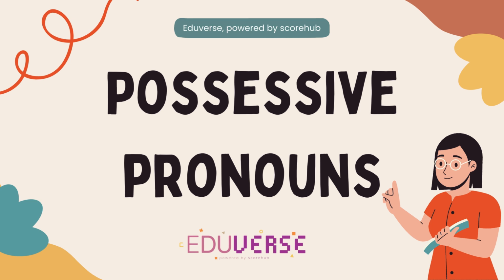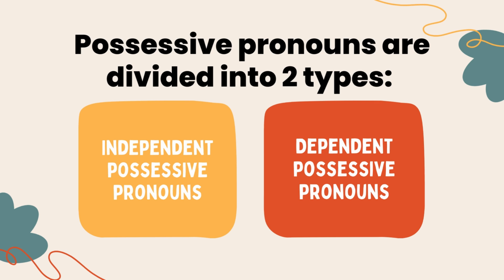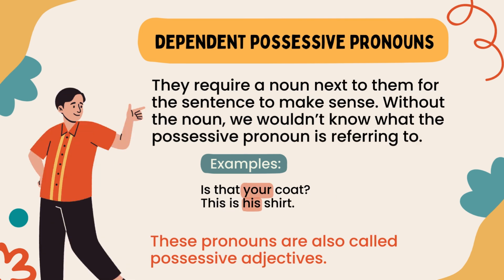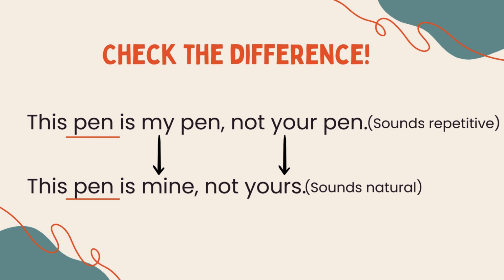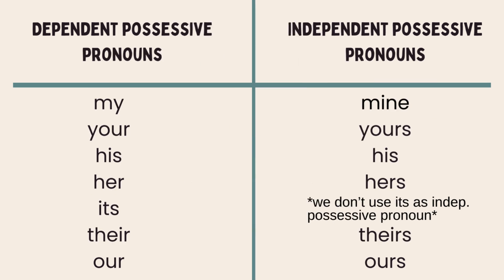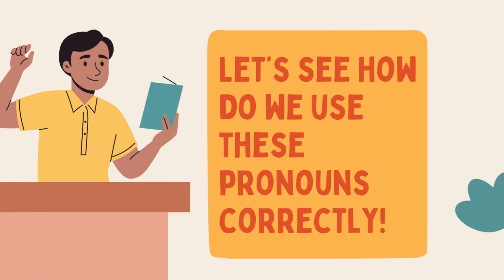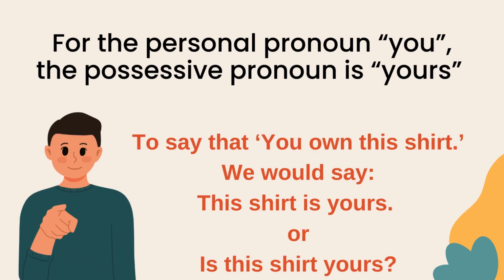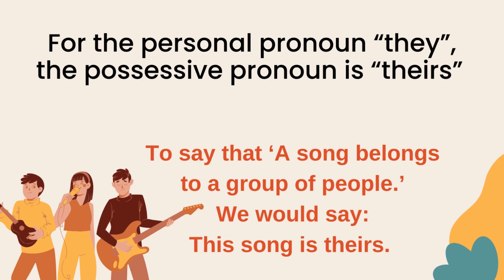What are Possessive pronouns and why do we use them? | Grammar cycle 1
What are possessive pronouns in English grammar? why do we use possessive pronouns? how many types of possessive pronouns are there?

Watch today's class to learn all about possessive pronouns!